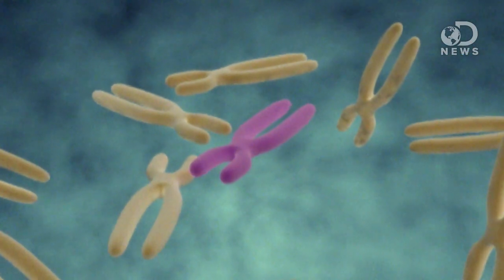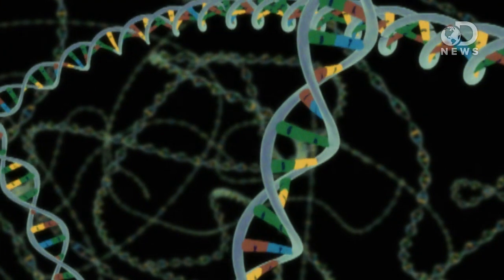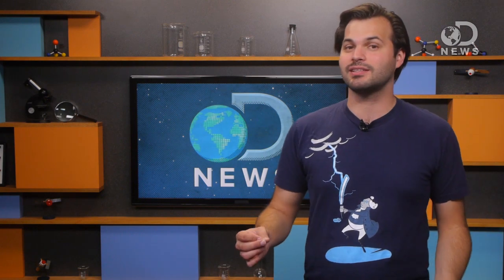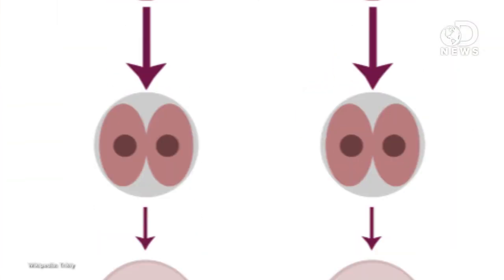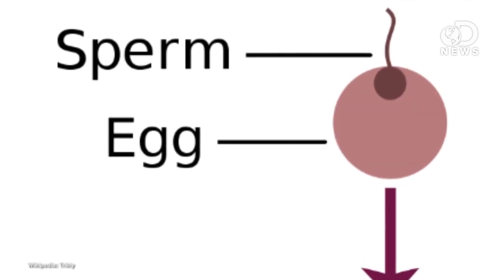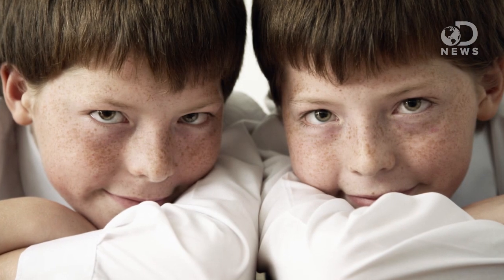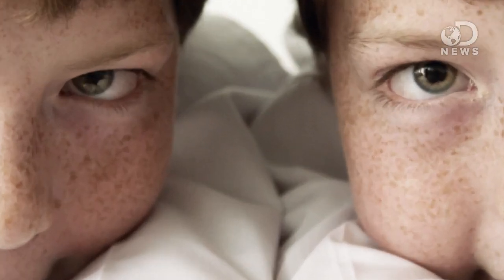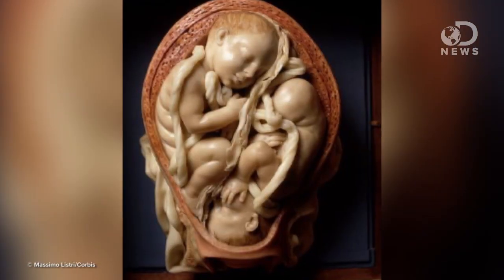How Twins Advance Science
Identical twins are a rare biological glitch that may just help advance science! Having two people with identical DNA gives researchers an incredible opportunity to test a variety of things from new medicine to genetic disorders. Trace explains more and details a new, truly out-of-this-world study.

Identical Twin Astronauts to be Space 'Lab Rats'
"Researchers do not know what they may learn."

Twin Births Doubled in Three Decades in U.S.
"More than 137,000 twins were born in the United States in 2009. A third of the increase can be attributed to women waiting longer to have children.. Treatment for infertility accounts for much of the increase."
Exploration forges differences in identical twins
"Same genes, same environment, different behavior."

"Twins may appear to be cut from the same cloth, but their genes reveal a different pattern."

Do Identical Twins Have Identical Fingerprints?
"The famous identity-swapping tricks played by twins have met their match."

Do Twins Have a Mysterious Connection?
"The new novel "Sisterland" by best-selling author Curtis Sittenfeld tells the story of twin girls who have a psychic connection. Though it's a fictional story, it draws upon a common belief that twins share some sort of unexplained mental or spiritual connection. It's an intriguing idea, but what's the truth behind it?"

"Thanks to thousands of volunteer twins, scientists have discovered over 400 novel genes associated with over 30 diseases over the last two decades, marking a golden era in genetic discovery."

"The TwinsUK resource is the biggest UK adult twin registry of 12,000 twins used to study the genetic and environmental aetiology of age related complex traits and diseases."